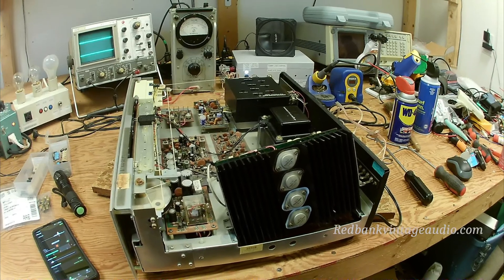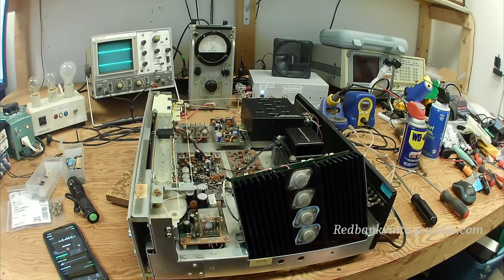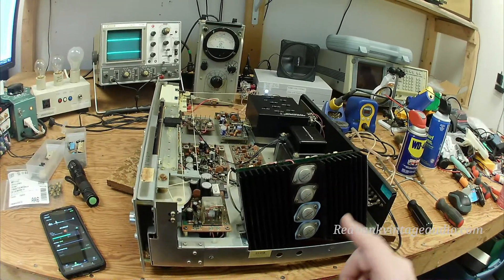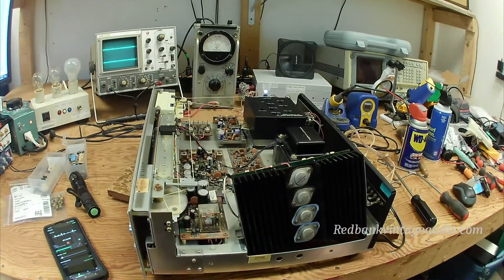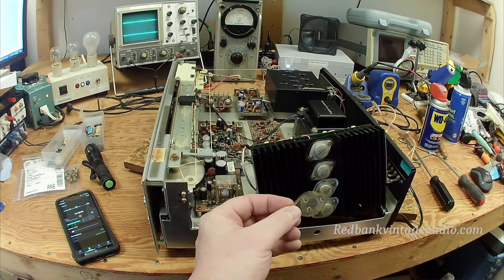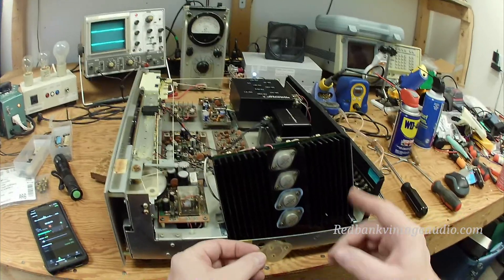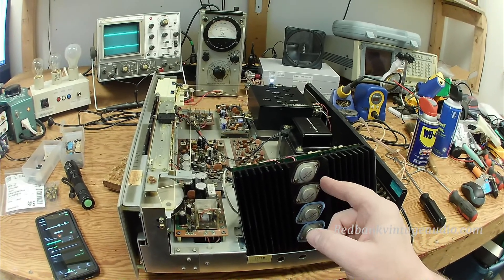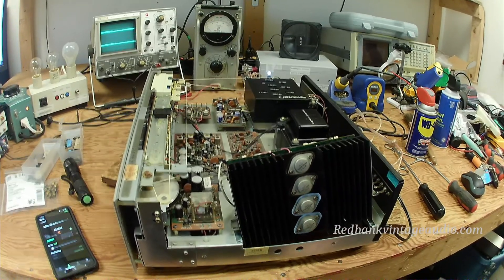Changing Out Power Transistor Insulators On A Marantz 2235B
Sometimes, you just need to do a little preventative maintenance. This Marantz was made in 1976 and the thermal compound on the output transistor insulators has gone the way of all good things. If you don't deal with that, the whole power amp could end up fried. Here's how I fix that.